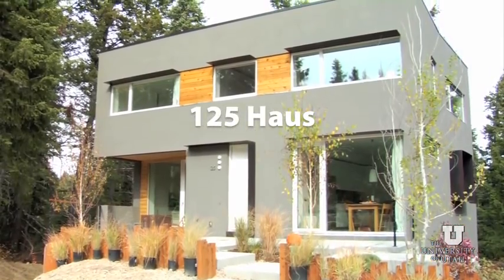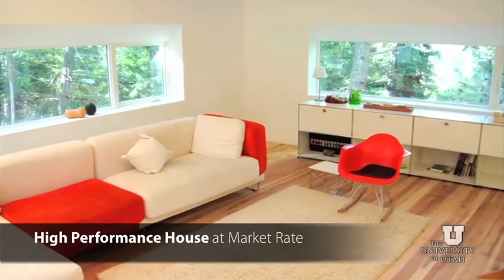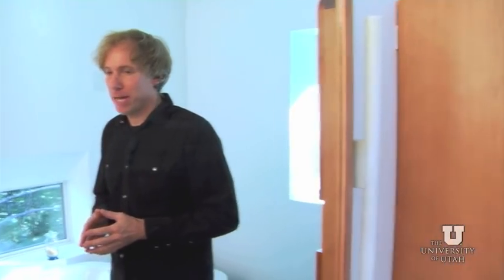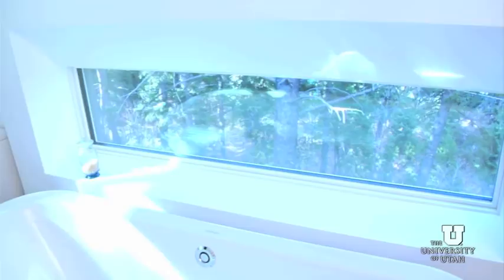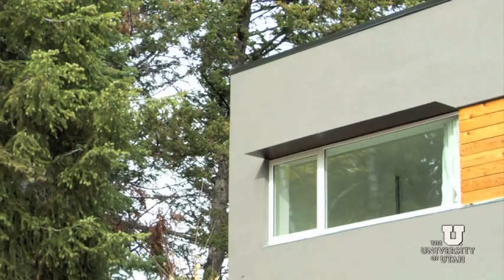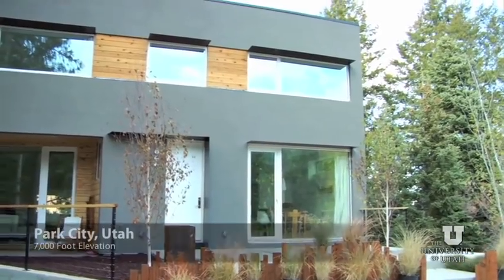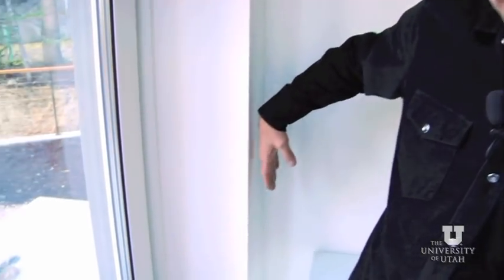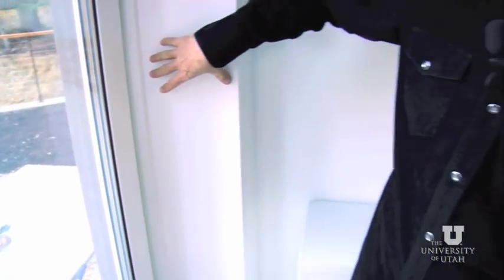125 Haus: A study in affordable and energy-efficient architecture (Extended Version)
Jorg Rügemer, a professor in the U's College of Architecture + Planning, has built what he hopes is Utah's most energy-efficient and cost-effective home.

The project is a personal research experiment to prove it is possible to build affordable, energy-efficient homes for northern Utah's climate. Rügemer will monitor the home for energy savings, and the results will serve as a model for consumers, architects and builders wishing to construct energy-efficient buildings.

To learn more about the University of Utah College of Architecture + Planning,